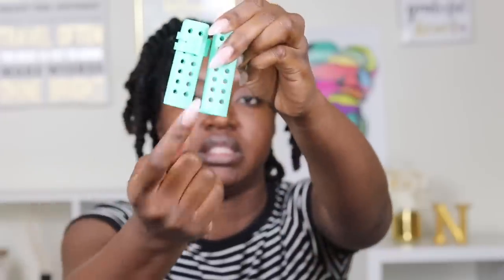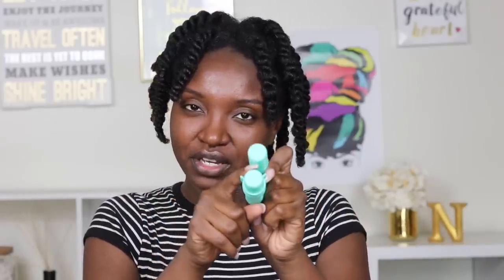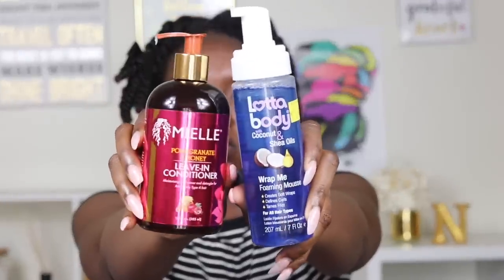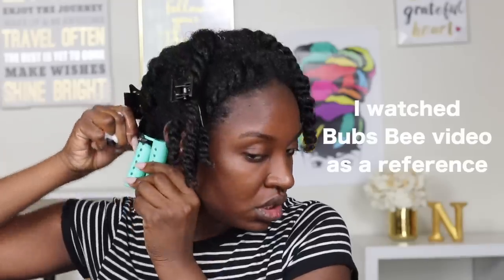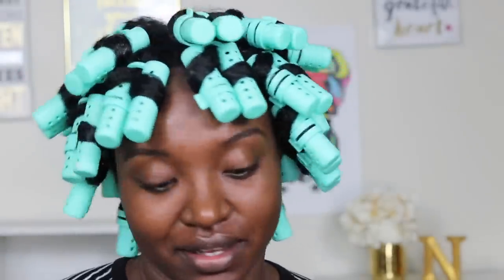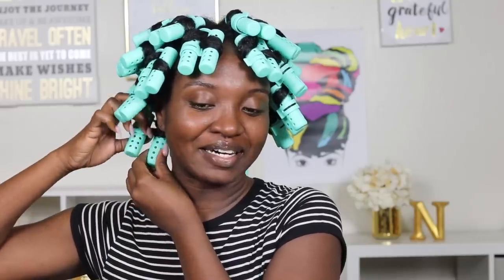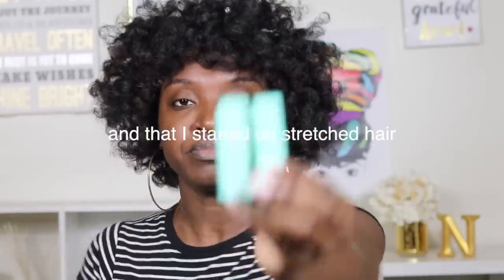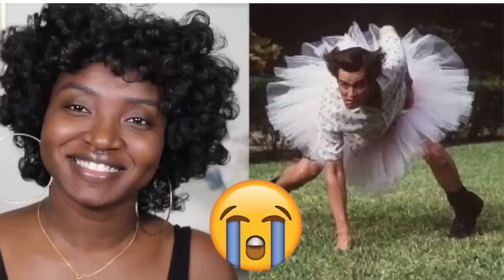Rod Set Using Bouncy Curls | Natural Hair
Whats up beautiful people. In this video I wanted to try Bouncy Curl Rollers! I know I haven't done a rod set video in a minute. Let me know what you think about these results.

Lottabody Wrap Me Foaming Mousse
Denman Brush
Bonnet Dryer

Nae2Curly Apparel is available! to order